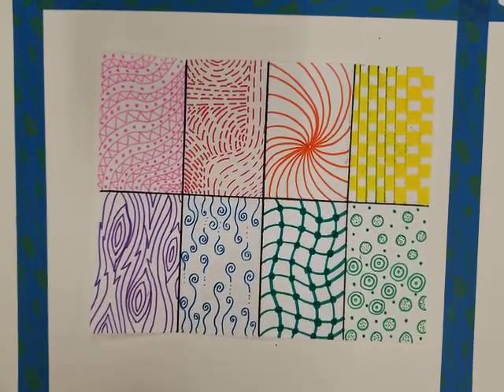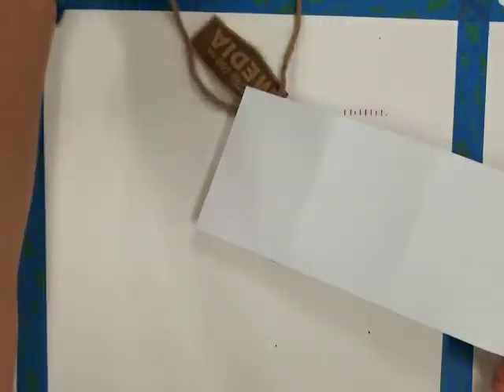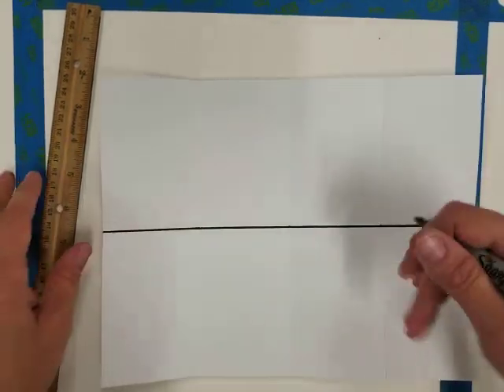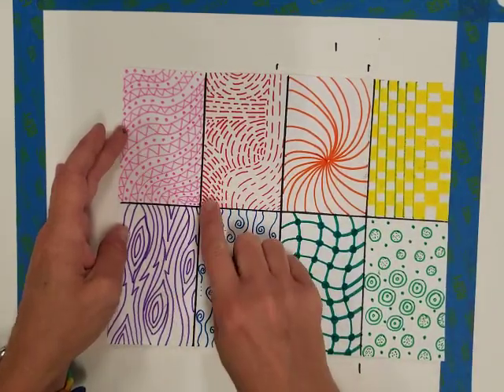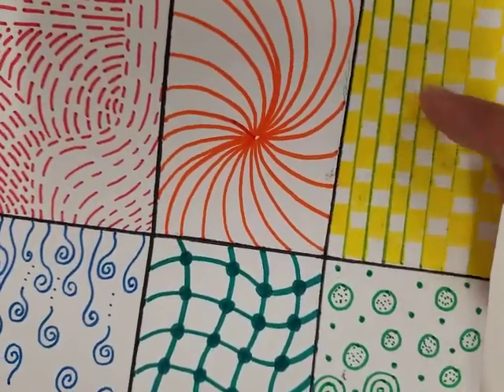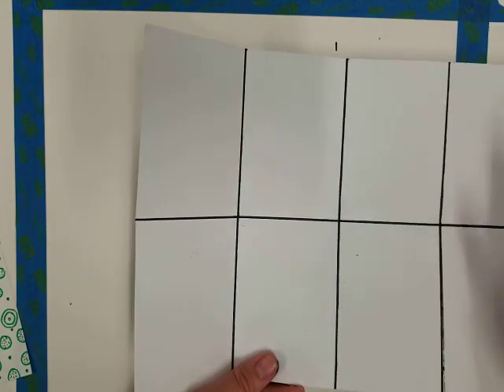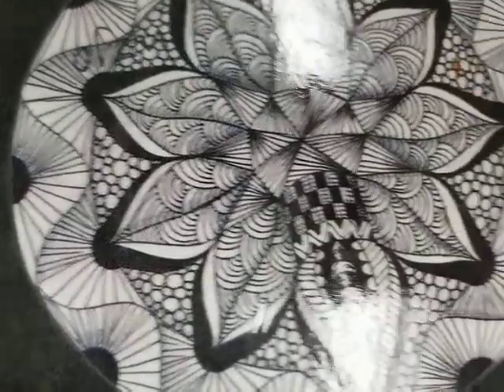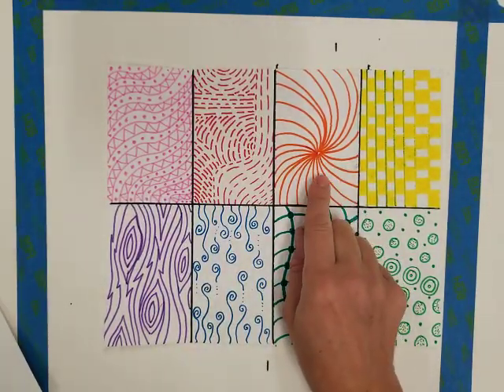L-7 3rd-5th Patterns